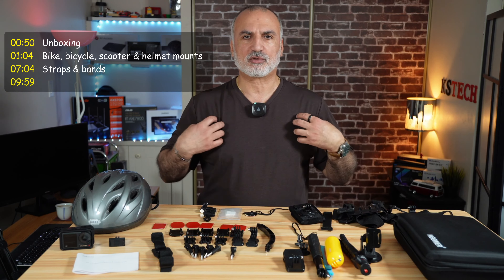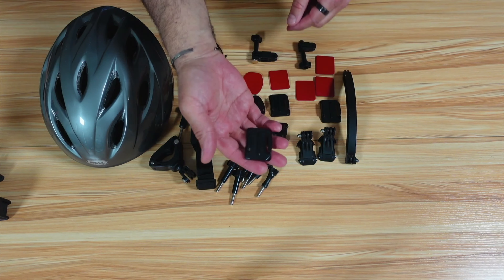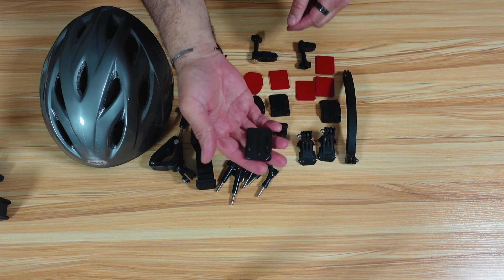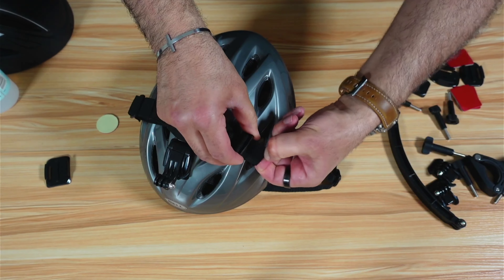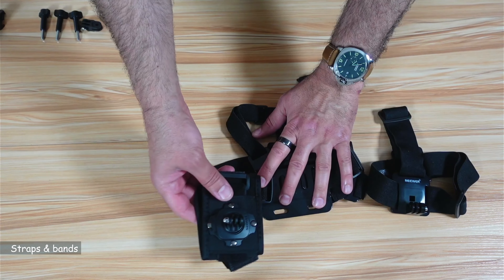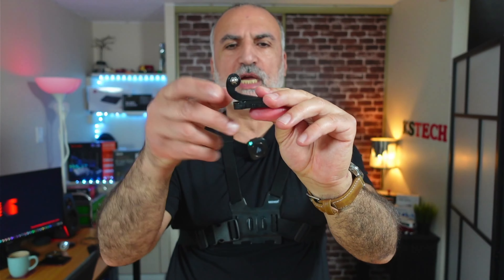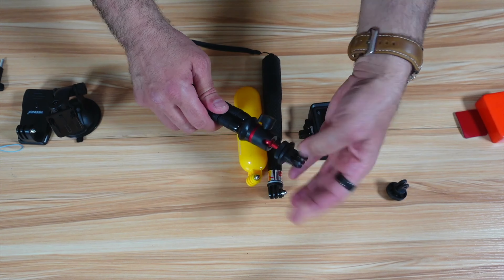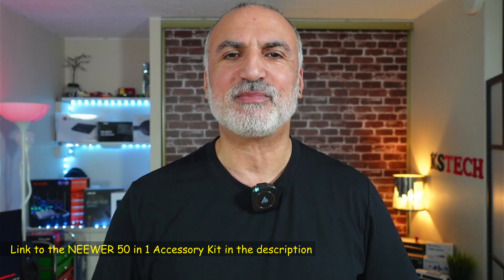How to use Action Cam Accessories with demo - Neewer 50 in 1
NEEWER 50 in 1 upgraded accessory kit on Amazon

Explaining every item in the NEEWER 50 in 1 Accessory Kit for Action Camera Gopro, DJI Osmo Action 4, Insta360
Helmet mount, bike mount, scooter mount, bicycle mount, chest strap, head band mount, wrist band, gorilla tripod, water and car mounts

- Lens, Tamron 17-70, F/2.8, Sony E-Mount

00:00 Intro & video topics
00:50 12" unboxing
01:04 Bike, bicycle, scooter & helmet mounts
07:04 Straps & bands
09:59 Handheld, car & misc

Prime day deal